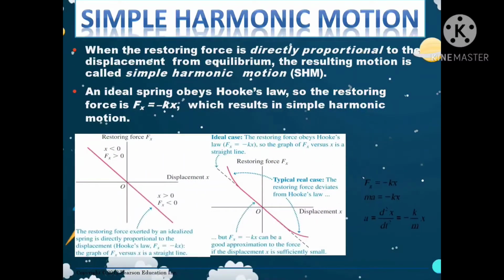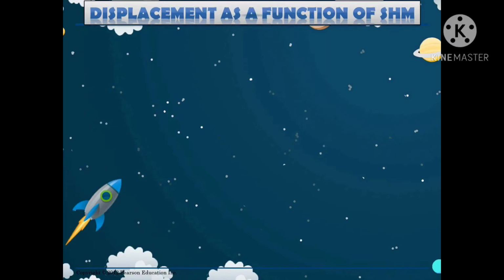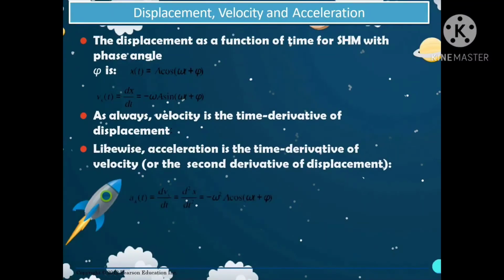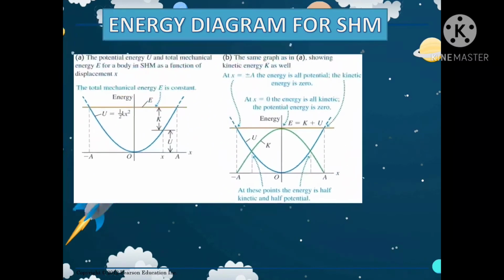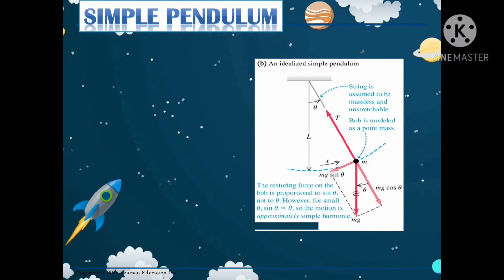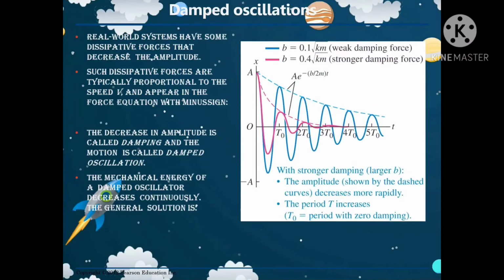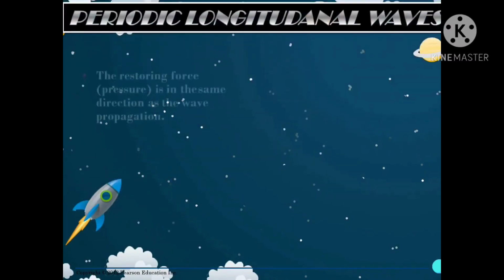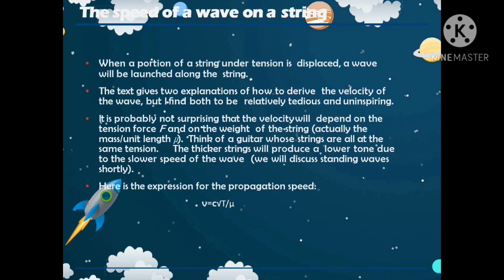Class 12 Art integration Project Physics Simple Harmonic Motion